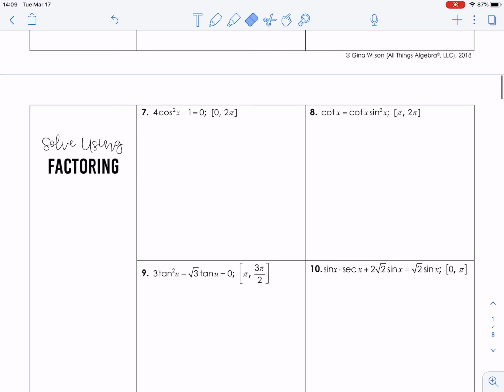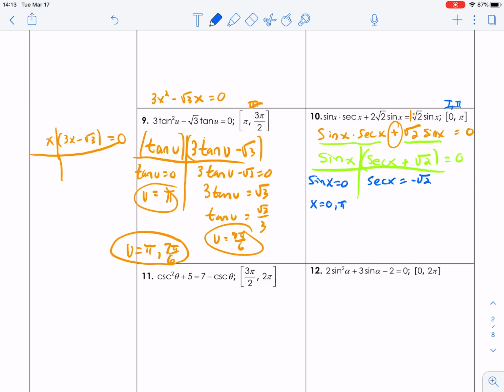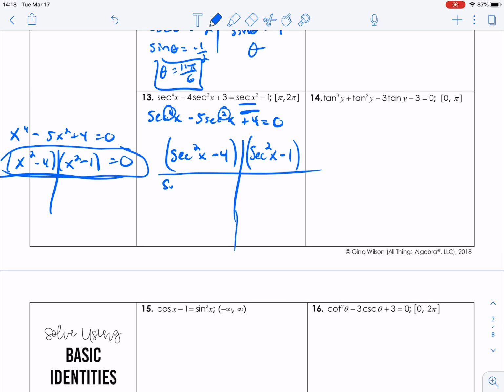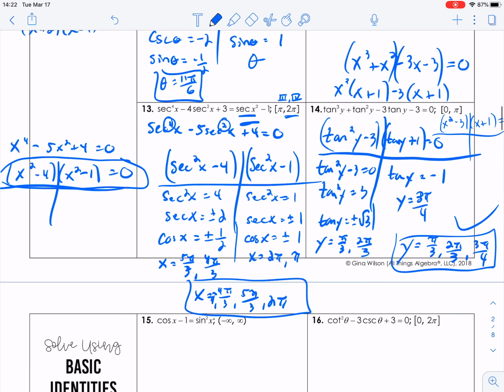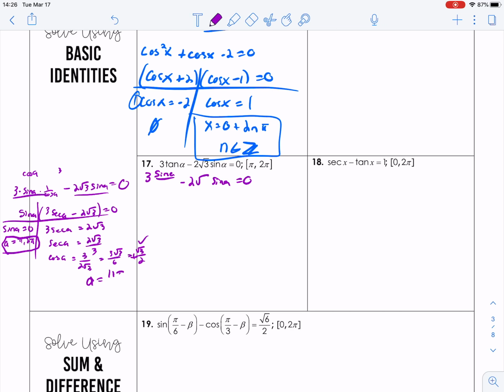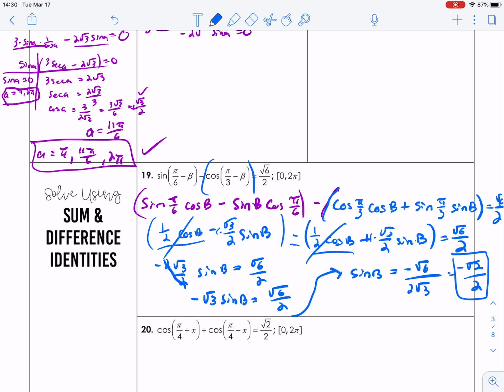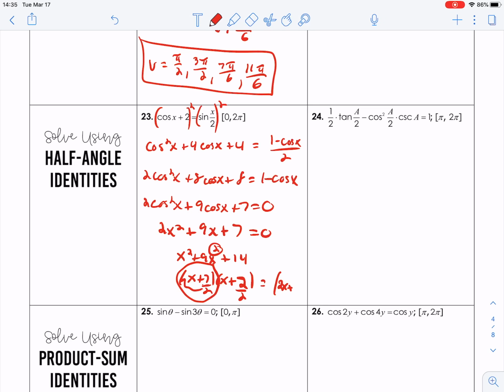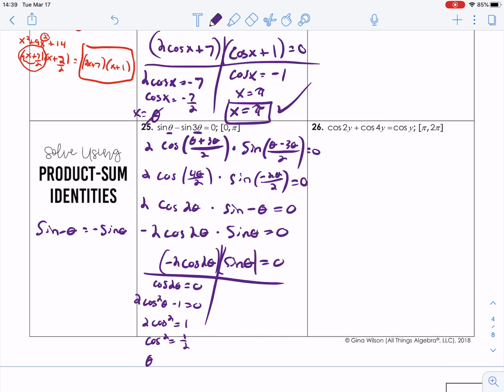6.8 and 6.9 Examples